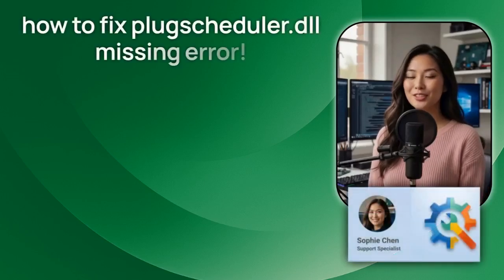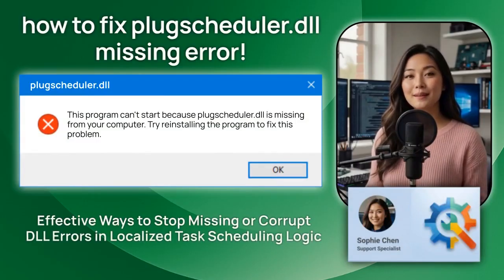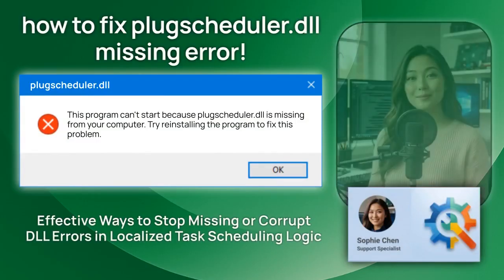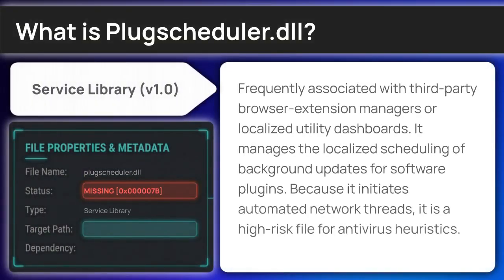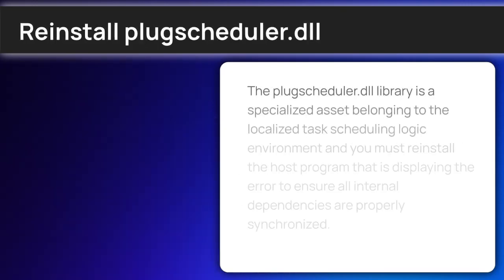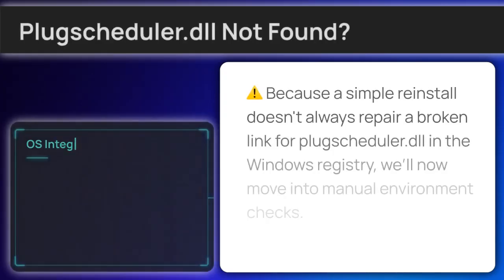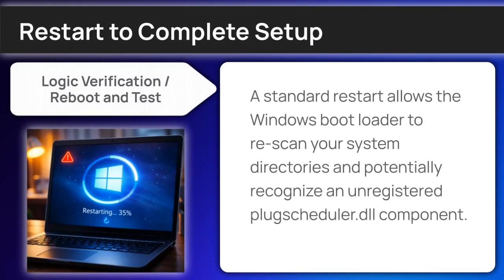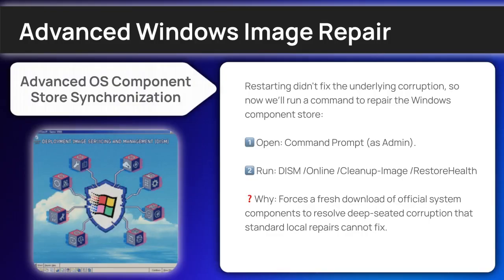how to fix plugscheduler.dll missing error!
Plugscheduler.dll: Easy Way to Solve Missing or Corrupt DLL Errors in Localized Task Scheduling Logic. 🛠️⚙️ Optional software related to this issue is available

Are you running into a 'Plugscheduler.dll not found' error? This file allows Localized task scheduling logic to execute shared routines without duplicating code across multiple program files.

What is Plugscheduler.dll? Frequently associated with third-party browser-extension managers or localized utility dashboards. It manages the localized scheduling of background updates for software plugins. Because it initiates automated network threads, it is a high-risk file for antivirus heuristics.

Plugscheduler.dll functions as a System Service Library DLL that relies on the Service Library within Localized task scheduling logic. In this video, I’ll walk through commonly suggested troubleshooting steps you can try.

▶ Today's Topic:

- Learn about plugscheduler.dll file
- Optional tools designed for system repair
- Restoring missing plugscheduler.dll files

Timestamps:

00:00 - How to Fix plugscheduler.dll Missing Error Windows 11 Startup
00:18 - What Is plugscheduler.dll File in Windows 10/11 Explained
00:41 - Reinstall Host Program to Restore plugscheduler.dll
01:02 - Restart PC to Fix plugscheduler.dll Error
01:20 - Repair Windows Component Store with DISM
01:56 - Beware of plugscheduler.dll Virus or Malware Risks